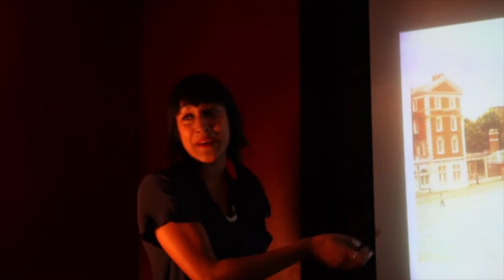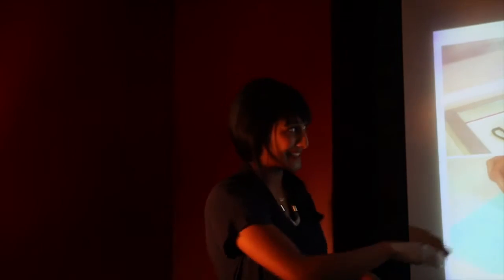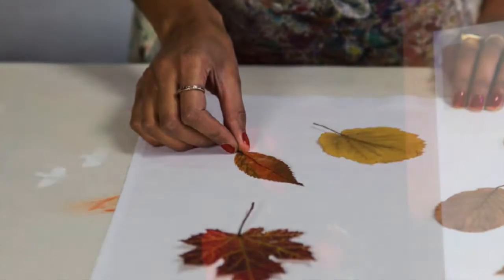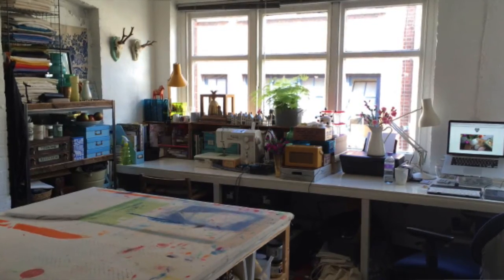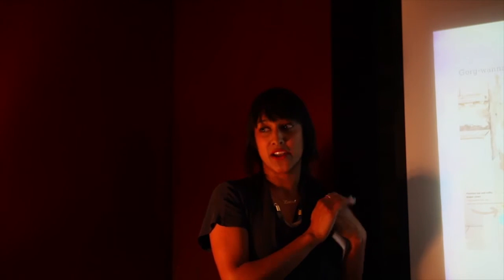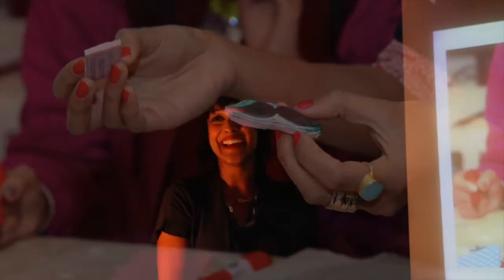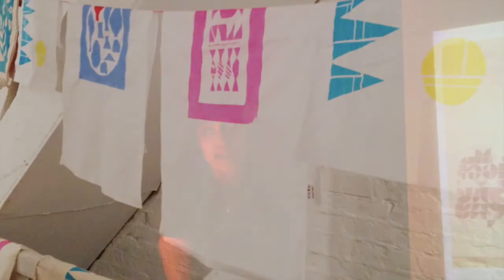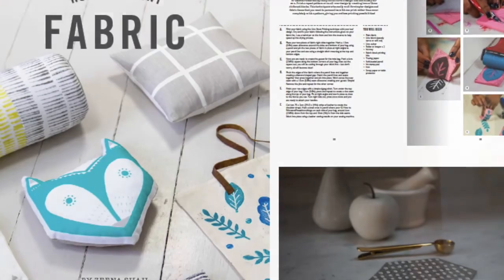NN 04 Zeena Shah, Textile Designer & Business Owner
Fabulous Print Maker, Inspiring Business Woman & Author Zeena Shah, owner of textile and homeware brand explains her design journey. An inspiring & informative watch!
Info on upcoming events or twitter @NNShore instagram @nerdnationshoreditch